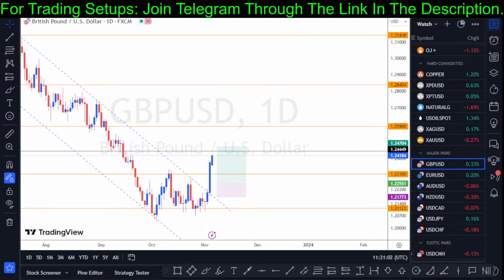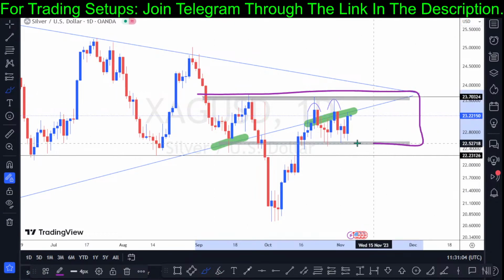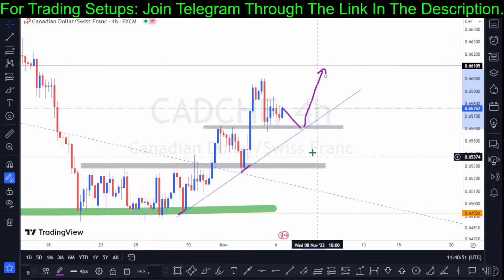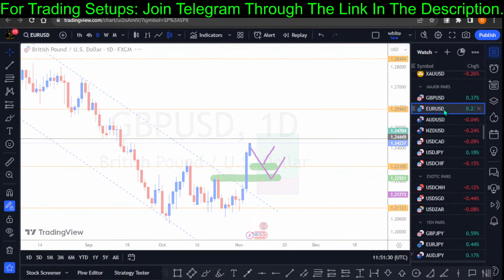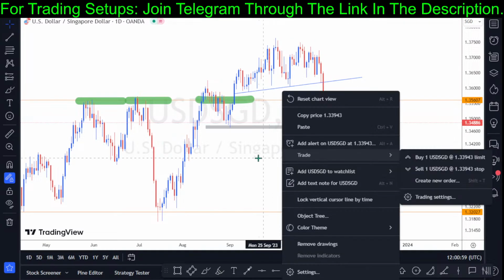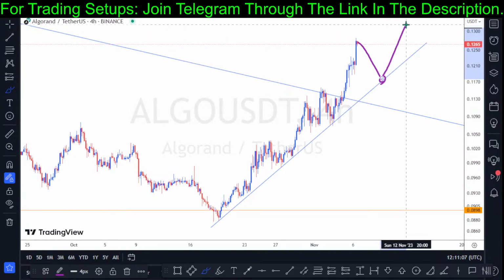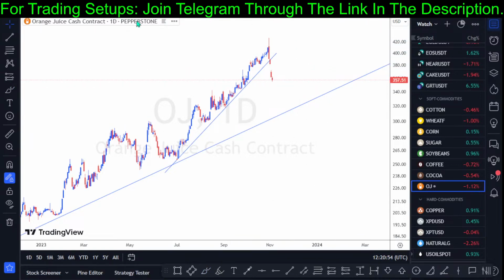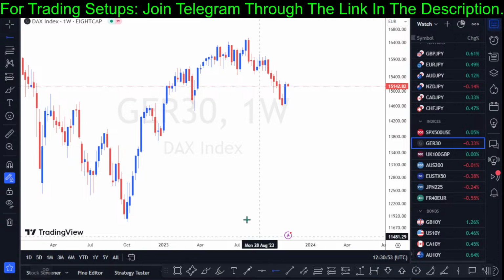DAILY MARKET ANALYSIS